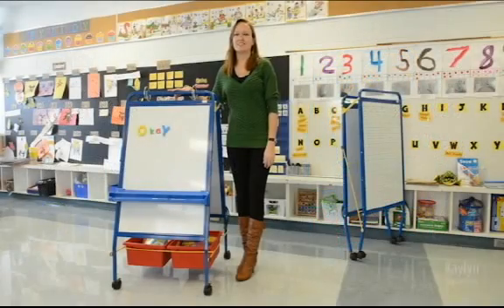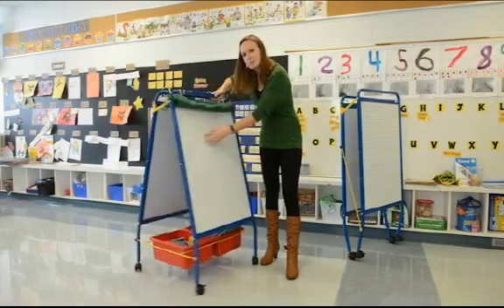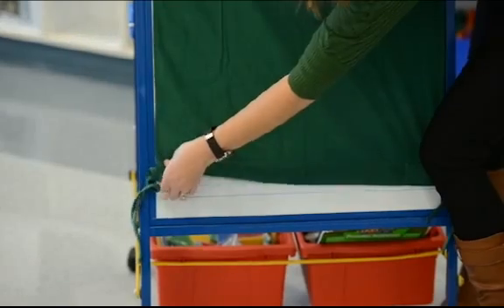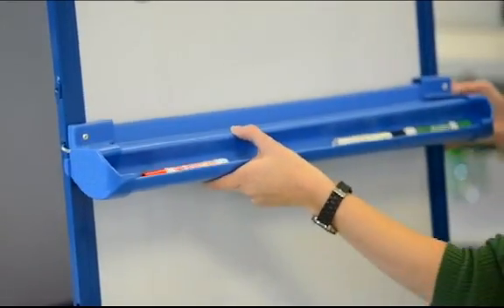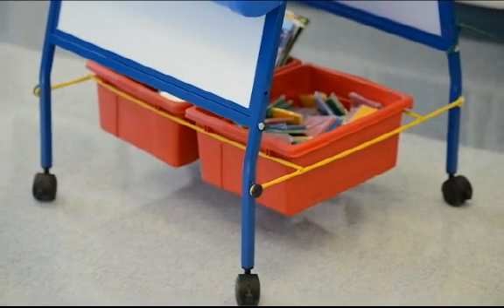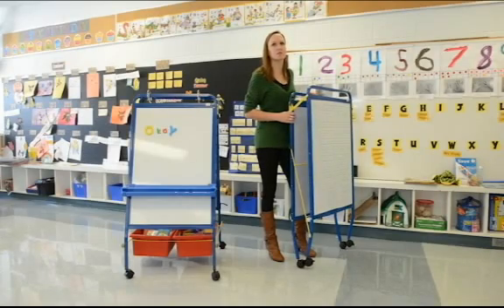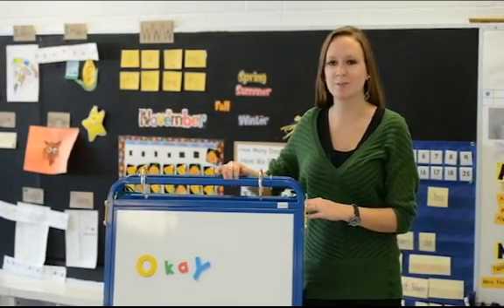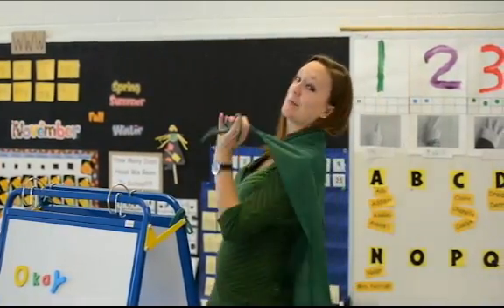Copernicus Educational Early Learning Station (ELS1)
Like all of Copernicus' teaching easels, the Early Learning Station (ELS1) is designed for both safety and functionality in the classroom.